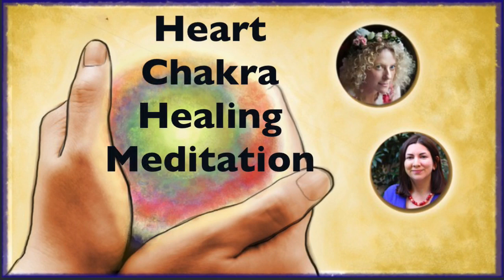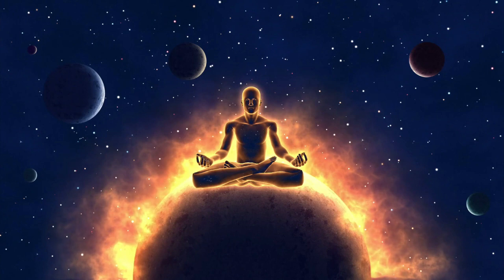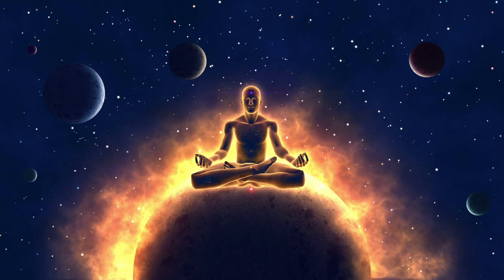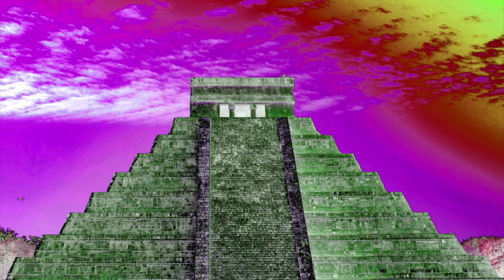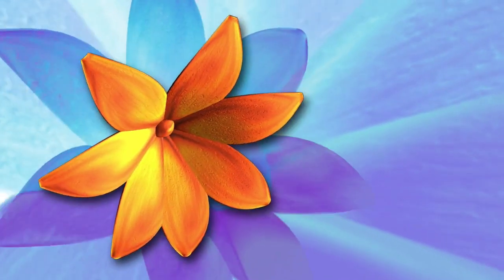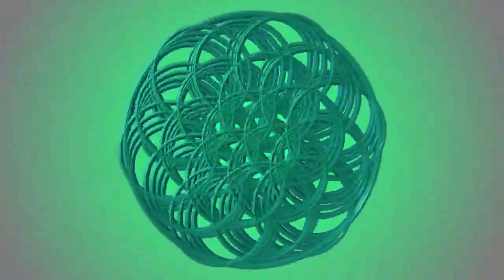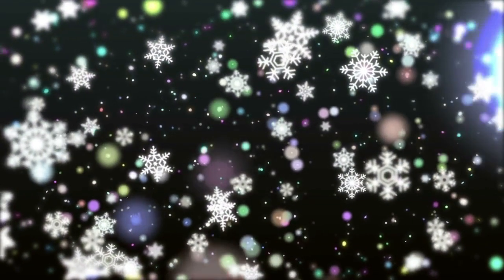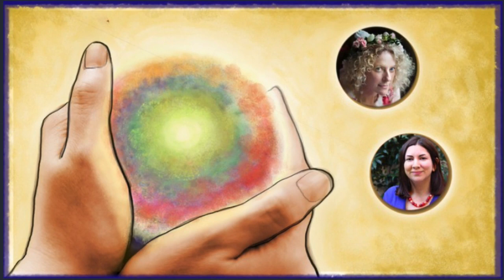Healing Colour Meditation- From the Couch with Sharon Ramel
A healing colour meditation to focus and restore your inner flame. See the healing as you move through the layers of your heart. Want to discover more? Then enrol in one of my courses on Udemy today.